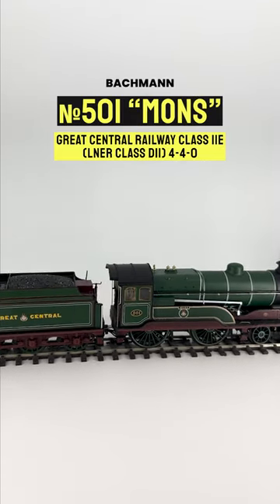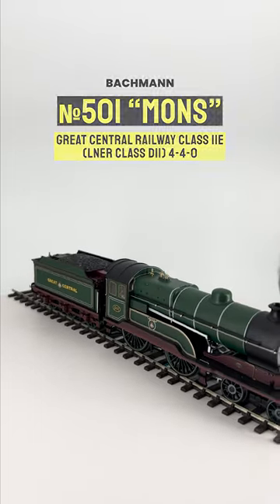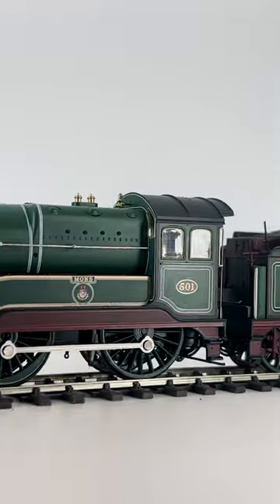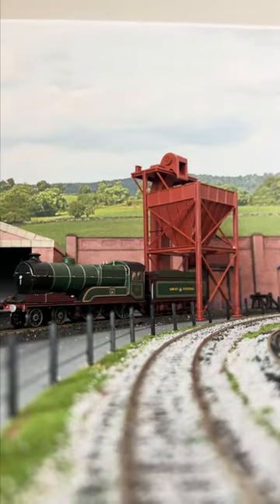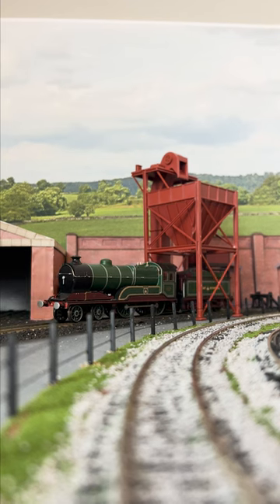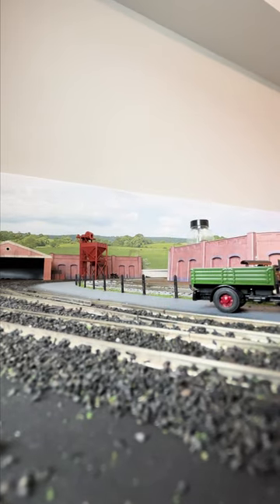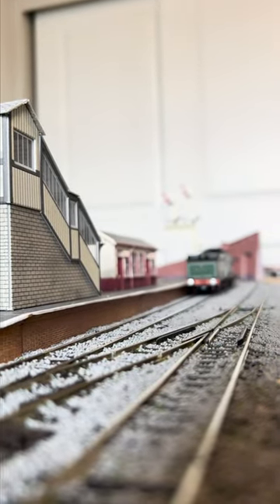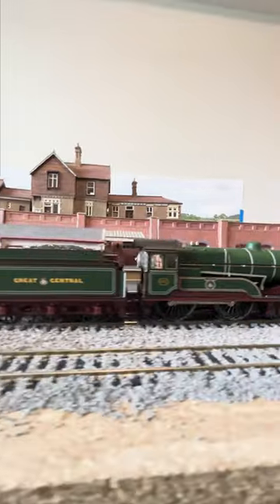"Mons" Bachmann D11 No. 501